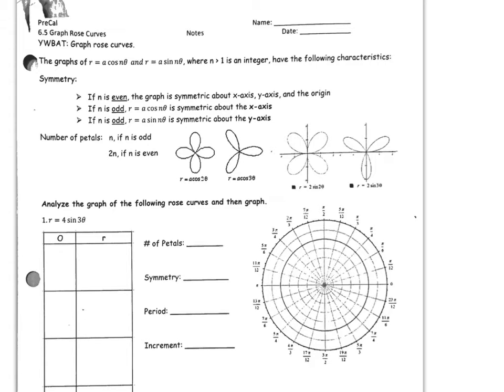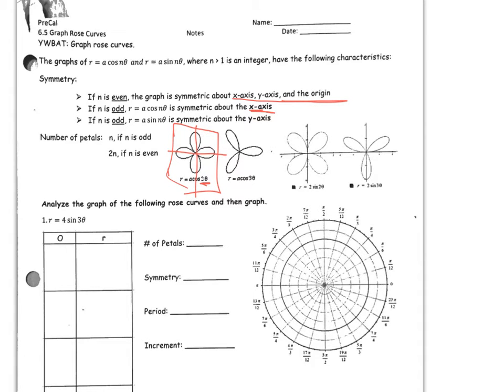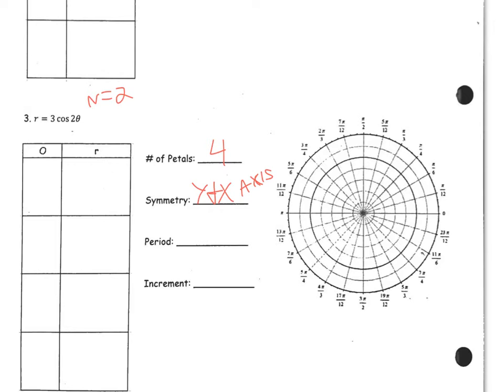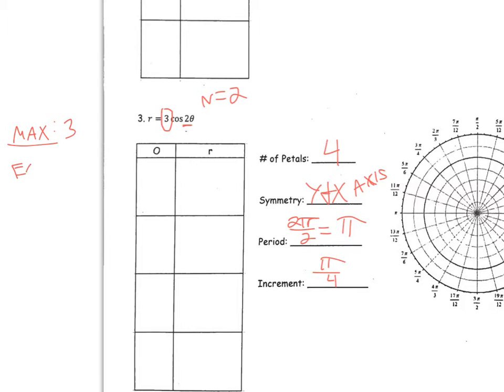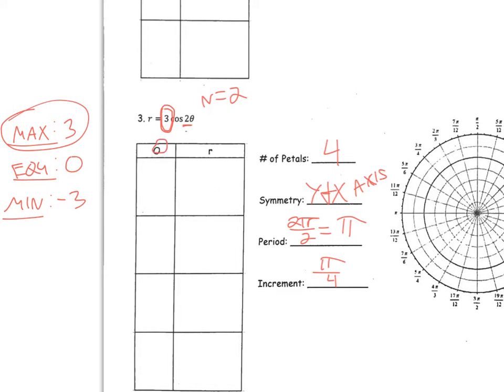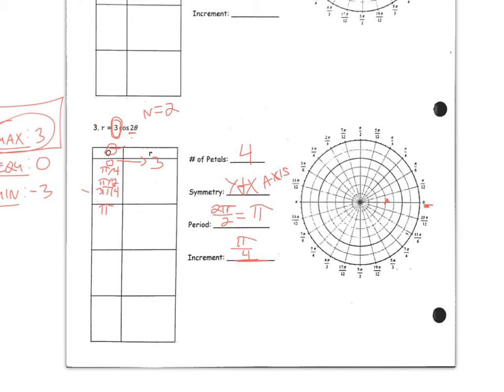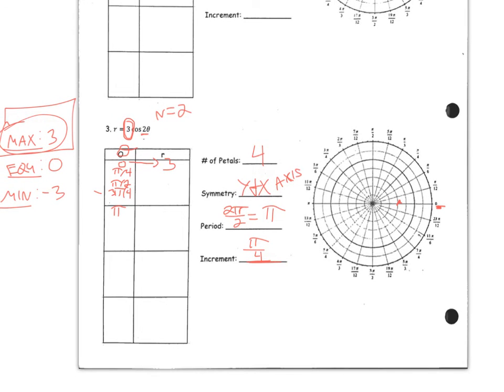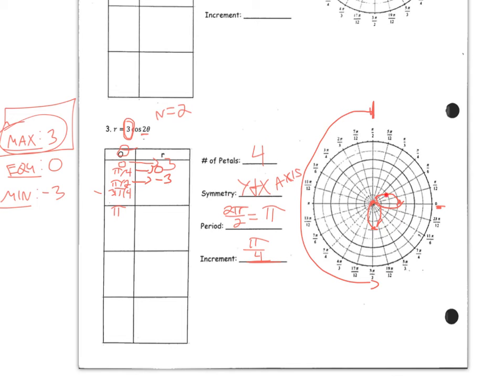graph rose curves, cos